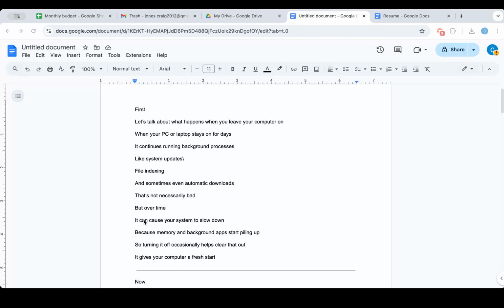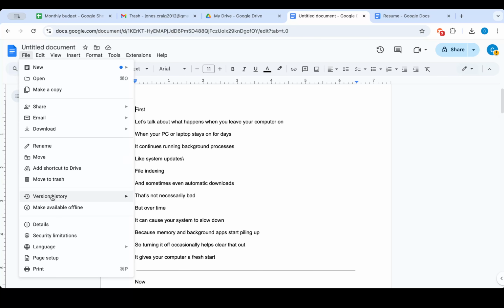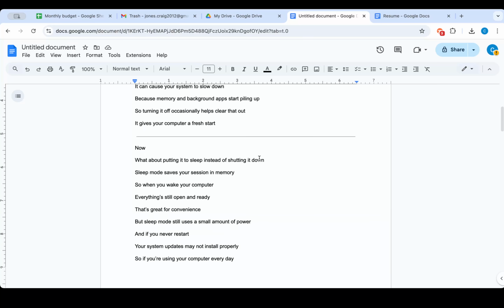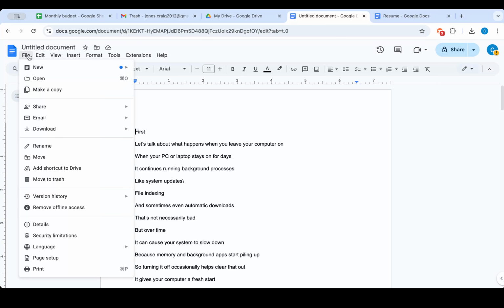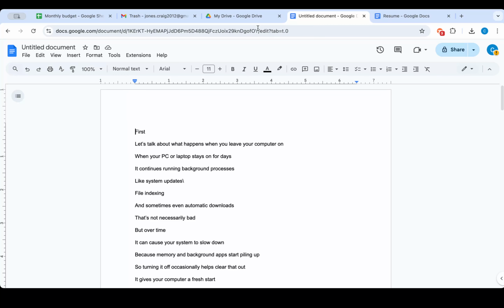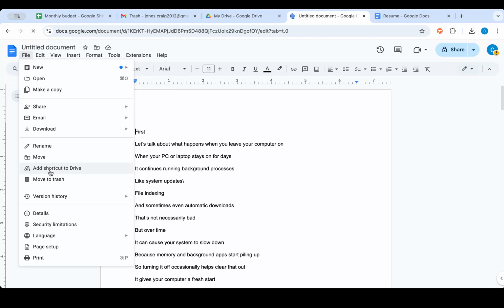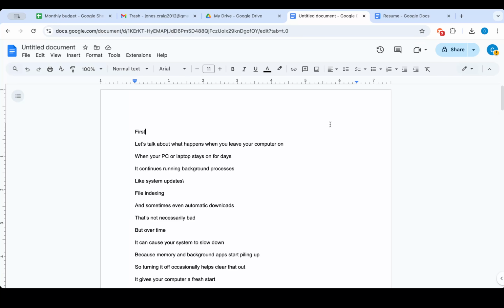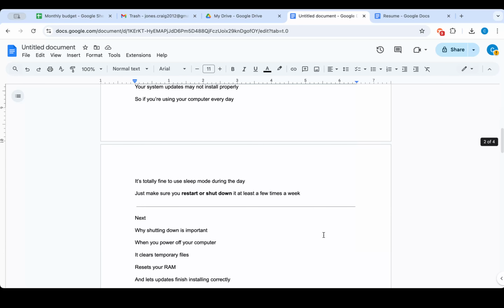How to Google Docs Offline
How To Google Docs Offline so you can edit your files anywhere—even without internet! 🚀

Steps
• Open Google Docs in Chrome.
• Click the ≡ (Menu) icon → Settings.
• Turn on Offline to enable editing without internet.
• (Optional) Install the Google Docs Offline Chrome extension if prompted.
• Files will now sync automatically once you reconnect.

Timestamps
0:00 (How To Google Docs Offline)
0:05 Open Settings
0:15 Enable Offline Mode
0:25 Install Extension (Optional)
0:40 Wrap-up

Helpful Tips: Google Docs Offline Mode, Chrome Extension Setup, Sync Files Automatically

If you find this video on How To Google Docs Offline helpful, please consider subscribing to the channel so we can continue to bring you amazing troubleshooting tips for your PC!